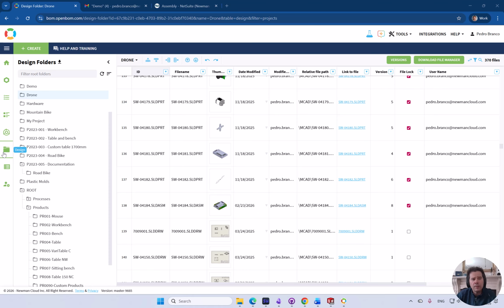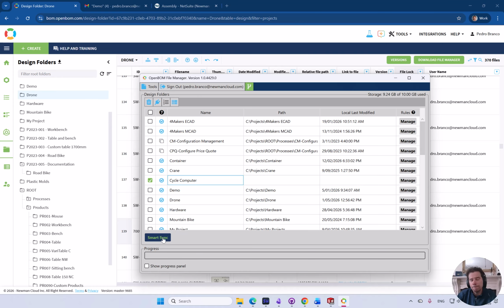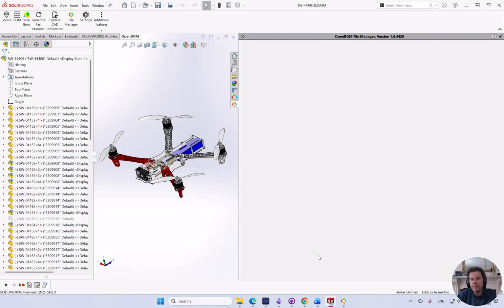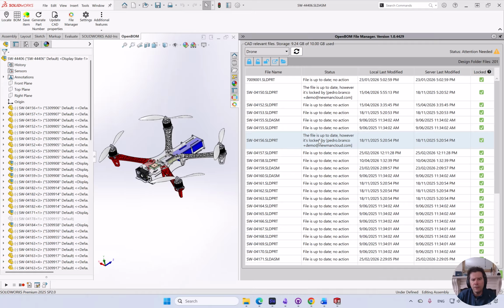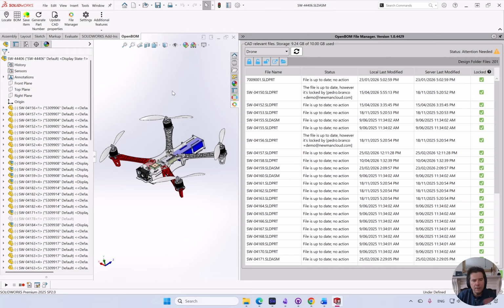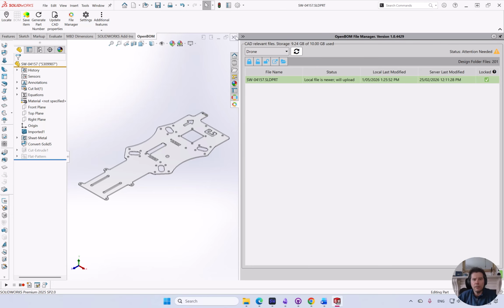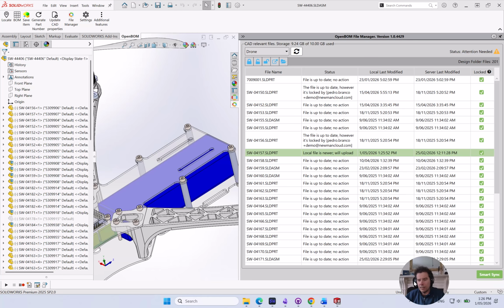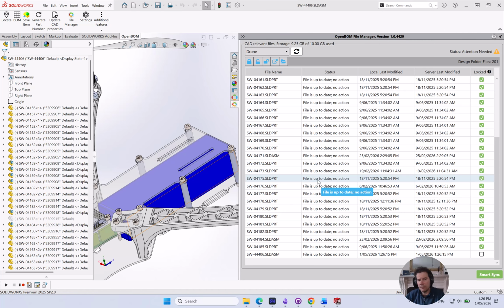How OpenBOM Design File Manager Works: Embedded PDM for CAD Teams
Managing CAD files is one of the most frustrating problems in engineering — and most teams are still solving it with shared folders and file names like "final_v3_REALLY_FINAL." In this video, Pedro Branco walks through how OpenBOM Design File Manager works as an embedded PDM solution for engineering teams using desktop CAD tools like SOLIDWORKS.
You'll see exactly how Smart Sync connects your local folders to OpenBOM without reorganizing your project structure, how real-time file locking prevents two engineers from overwriting each other's work, and how automatic version control captures a new version every time a change is synchronized.

This is practical PDM — no heavy rollout, no process overhaul. Just a controlled, collaborative workspace that works alongside the tools you already use.

Whether you're a solo engineer growing into a team or a small company tired of version chaos, this demo shows you where to start.

Try OpenBOM free at openbom.com and take control of your design data today.